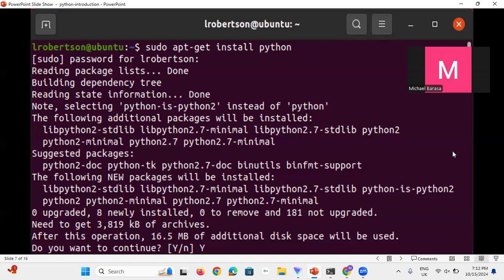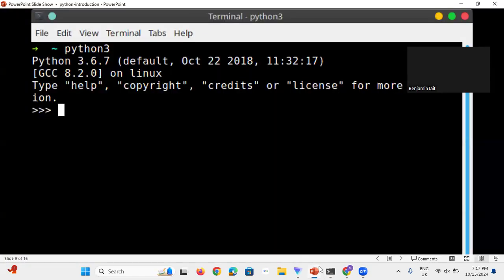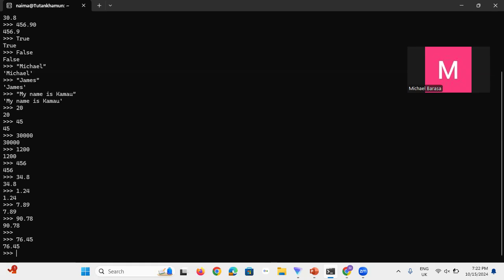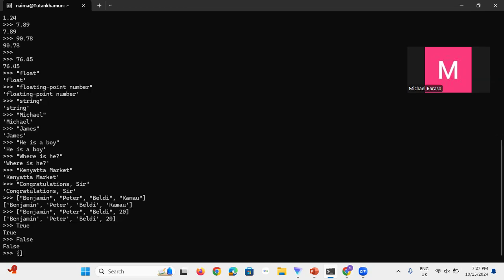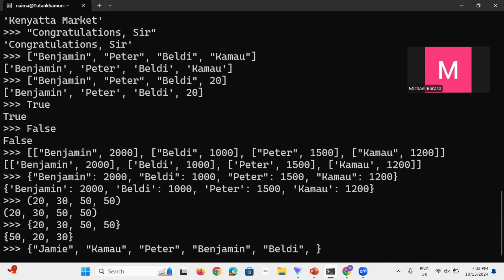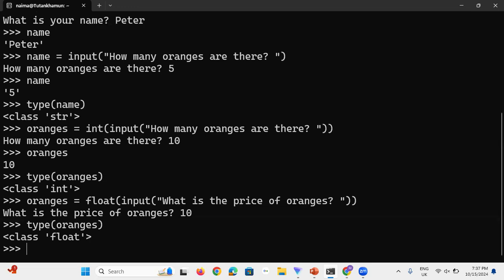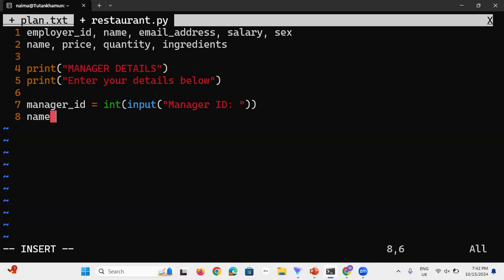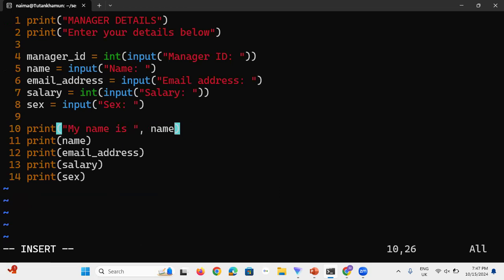16th October 2024 - Novice Python: An Introduction (Part 1)